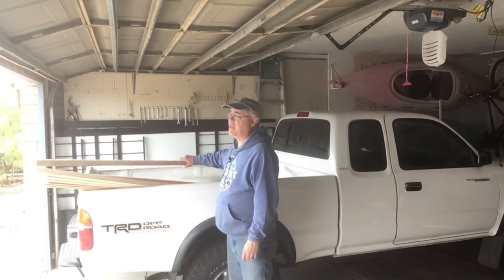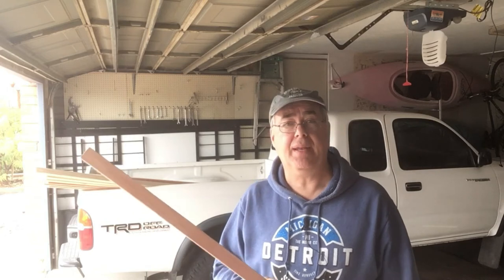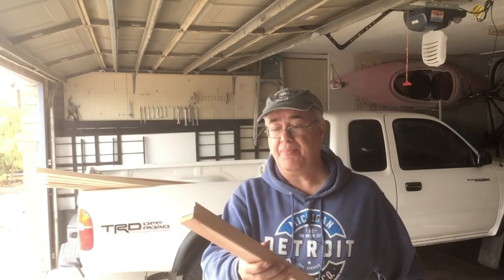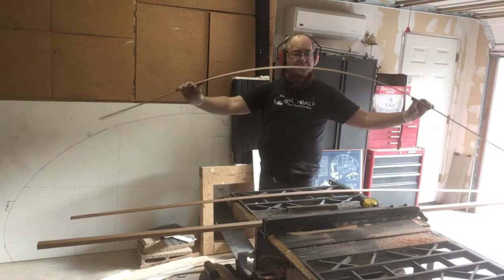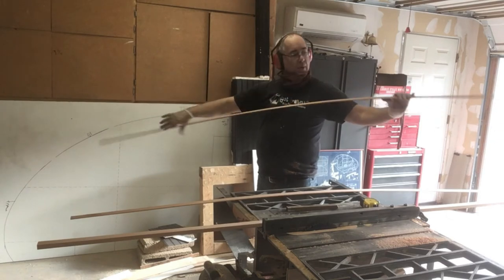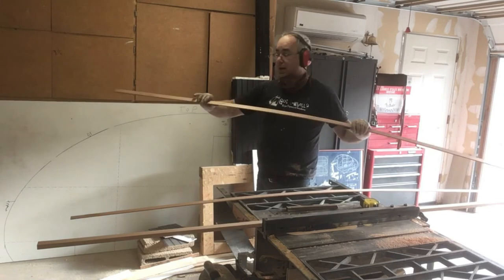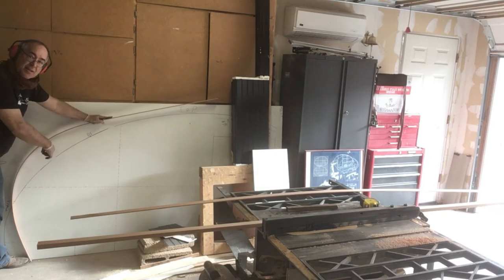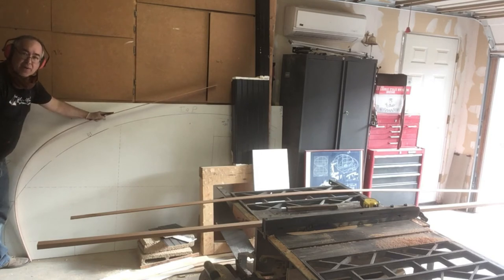Glue lamination wood strips for tear drop trailer outside frame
in this video we set up the saw and cut over 600 feet of new redwood into thin strips of bendable wood to start our framing process